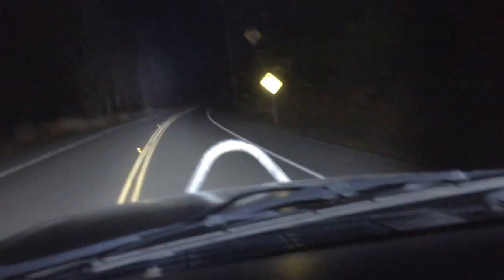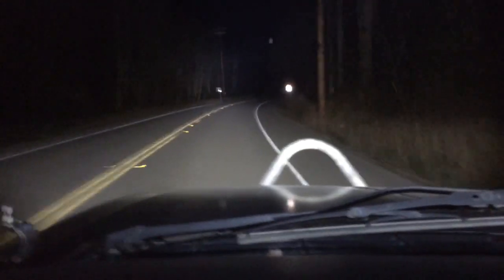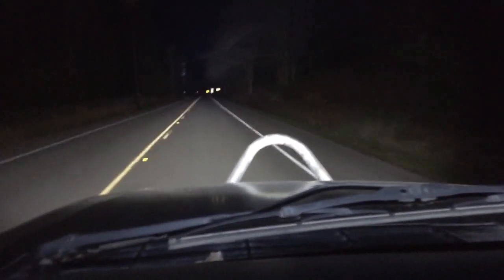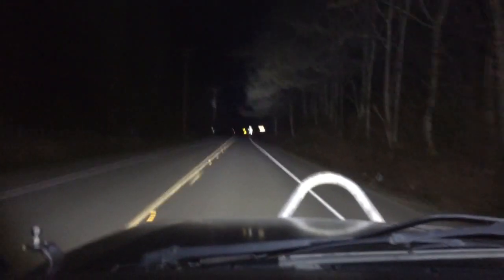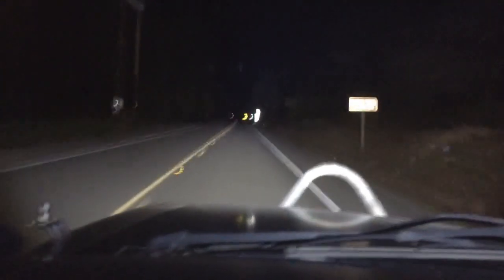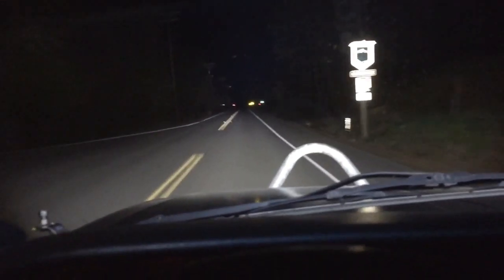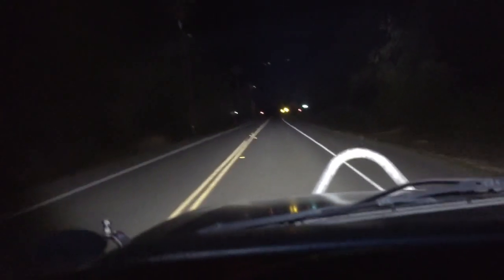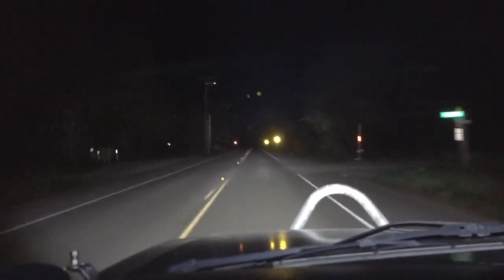50 inch LED Light bar night drive. Jeep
Here's a frequently requested video of my 50 inch light bar at night! Let me know if you would like to get your hands on one of these bad boys and I'll get you quite the deal! Lifetime warranty included.